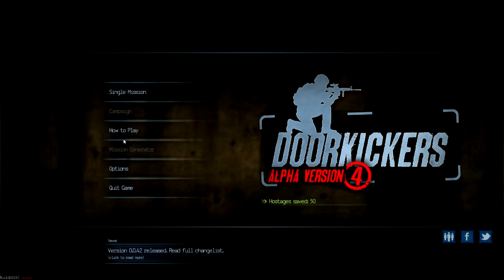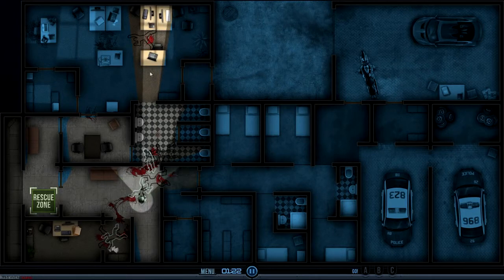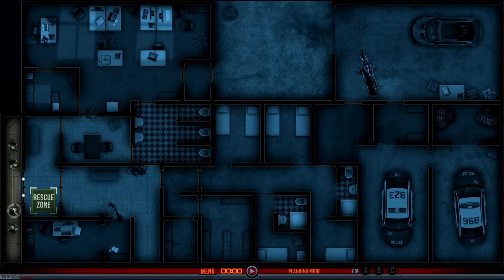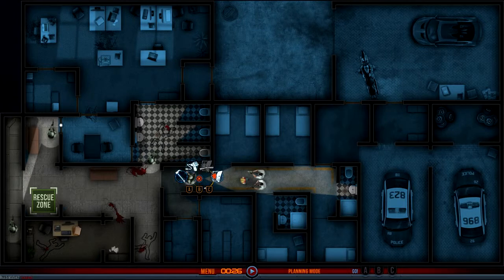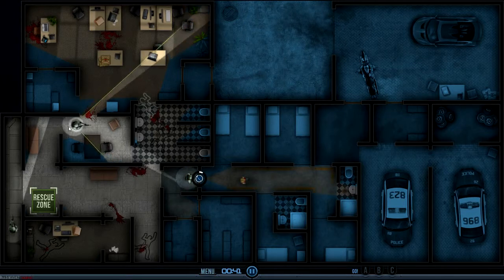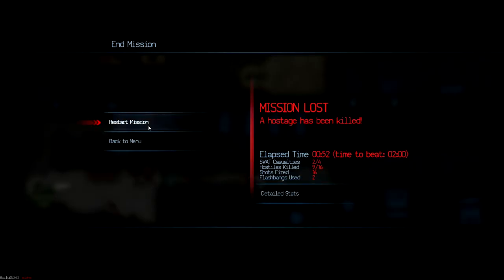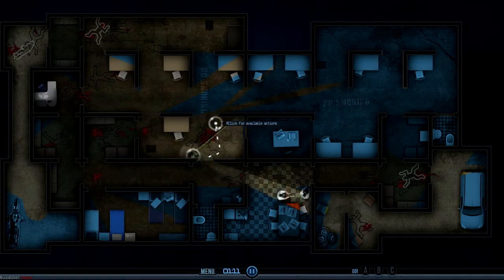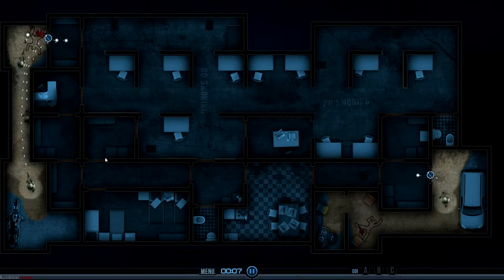Let's Play-Door Kickers